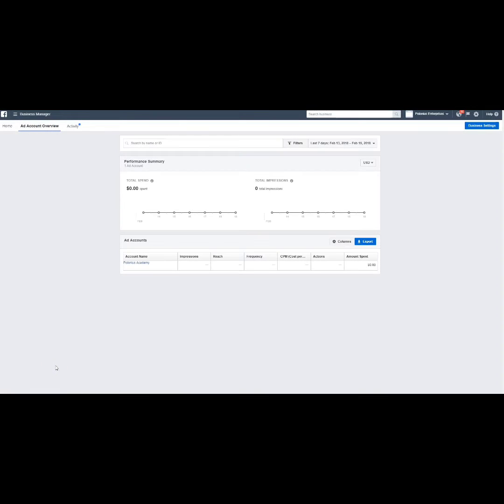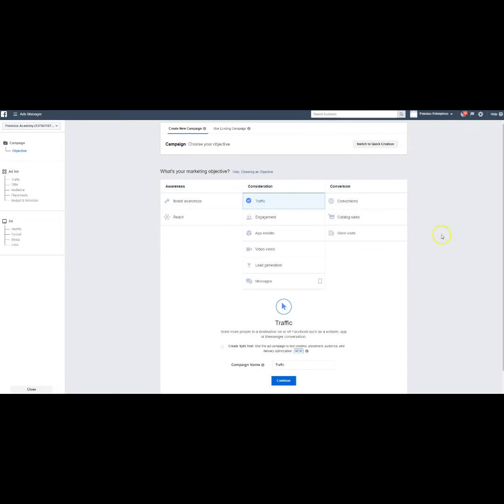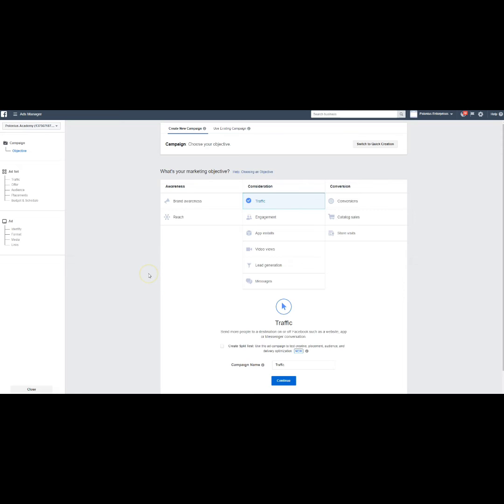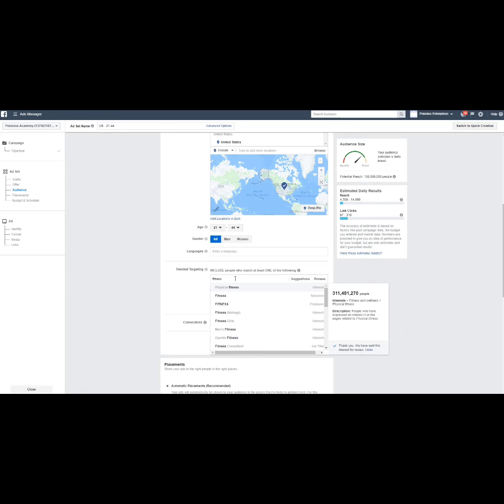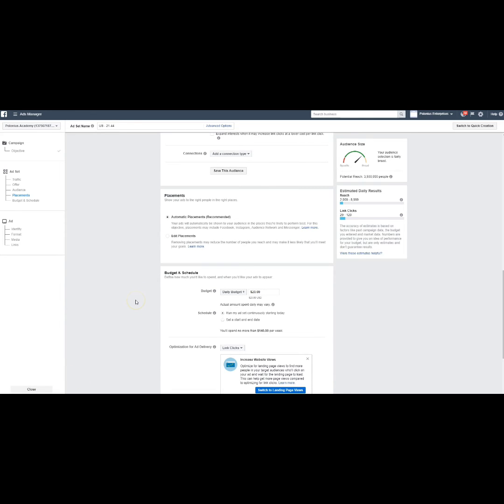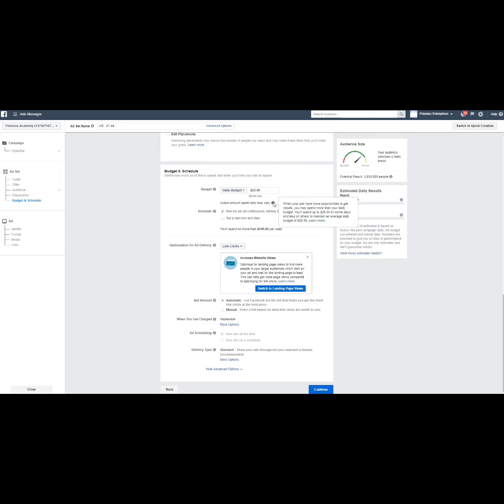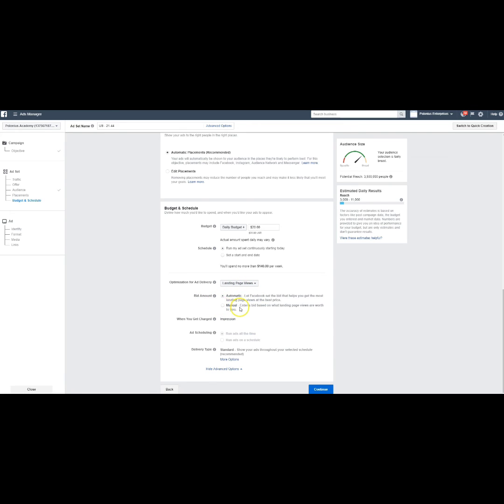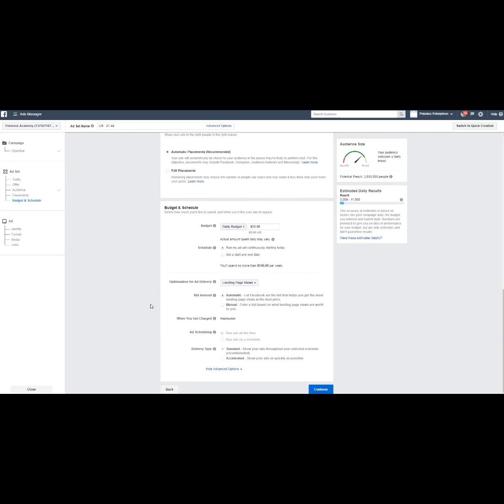NEWS FEED PROFiTS fRE VIDEO COURSE 100% free video course resale righs